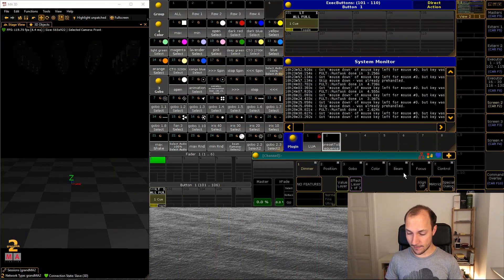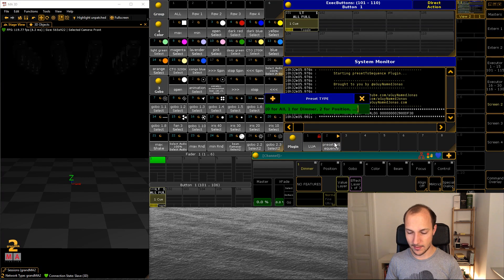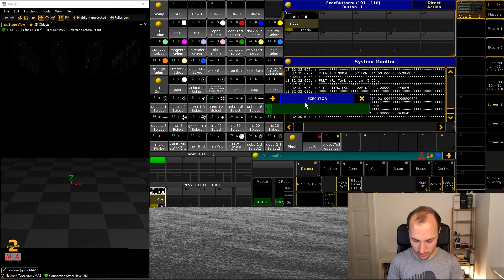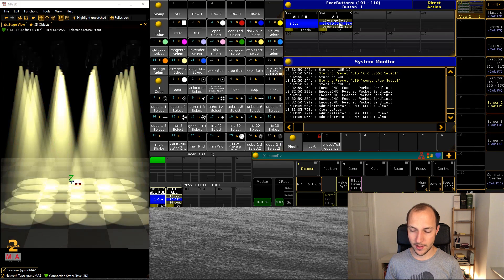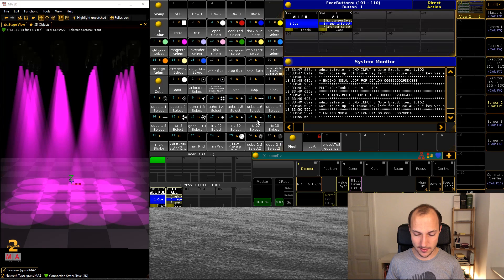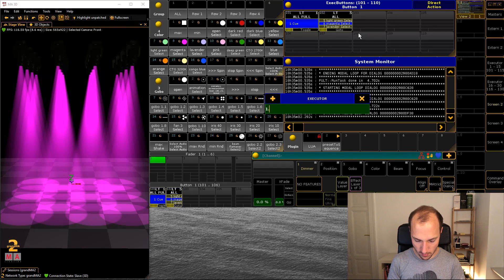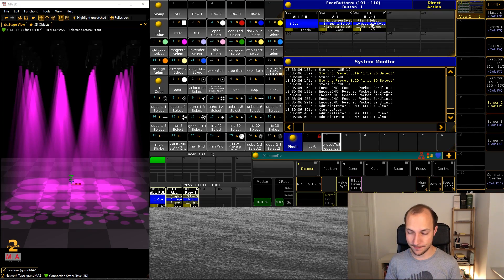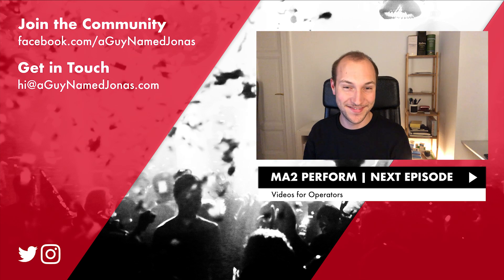MA2 Preset to Sequence Plugin (MA2 PERFORM EP3)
Free plugin which converts a group + presets into a sequence that let’s you set colors, gobos, positions,... whatever you like. Cue names = preset labels + the sequence has the name of the group you used.

Hope this is useful to a lot of you guys!
Also if you’re into MA2 plugin development, check out part 2 of this video - a walkthrough of the plugin code.

▶︎ Music
Deadmau5 - slow down, start over (unreleased)